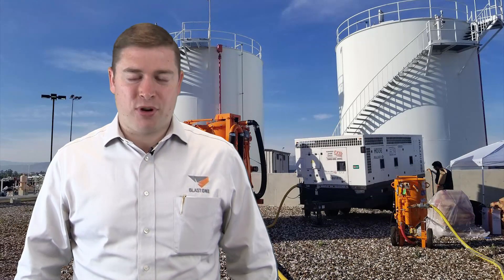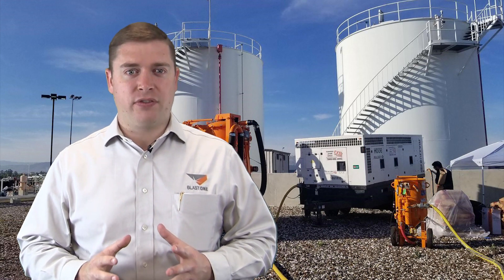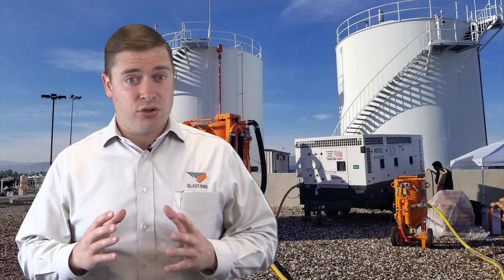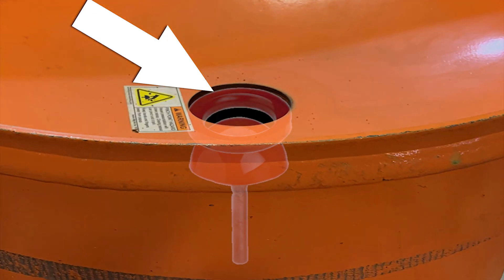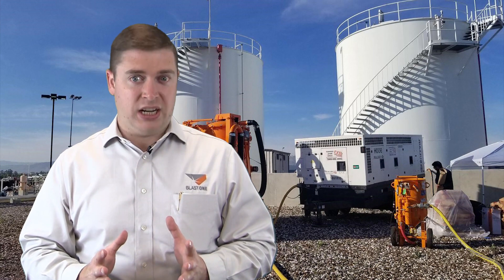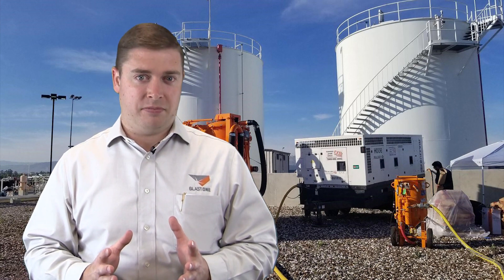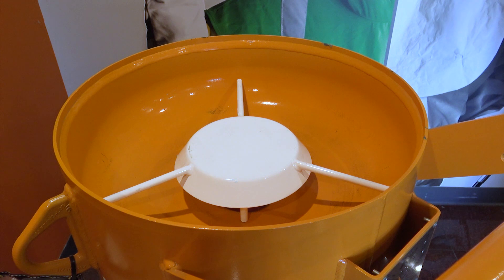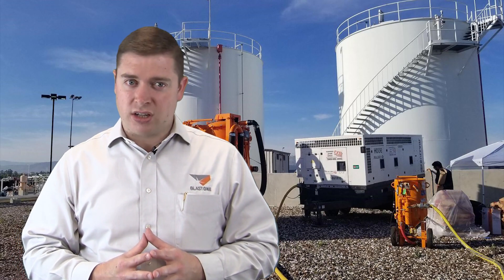Spider Plates Improve Blast Pot Pressure And Reduce Wear and Tear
In this week's Primed Insight Gavin explains how using a Spider Plate can help alleviate abrasive prematurely wearing out the pop-up valves and sealing rings of smaller blast pots.